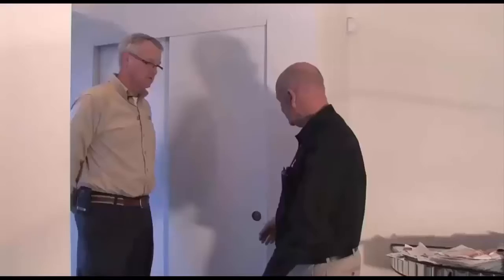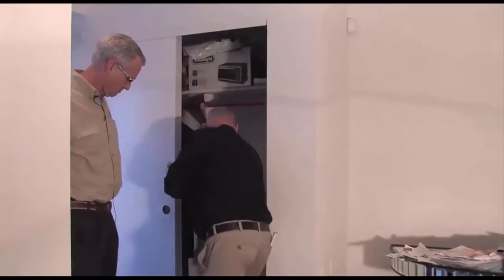Health risks camtasia2